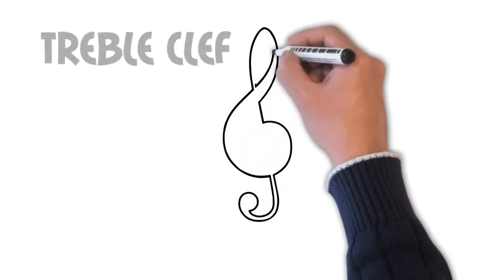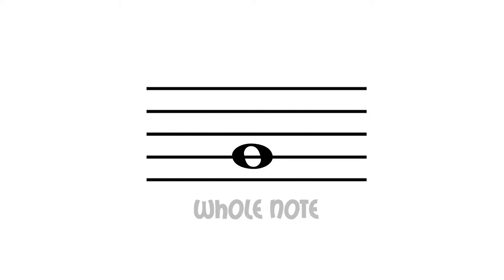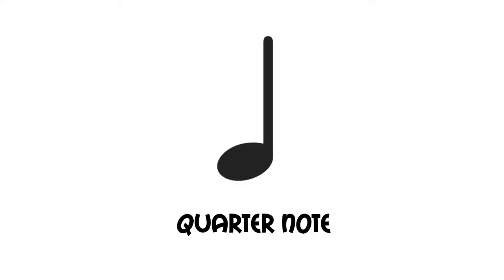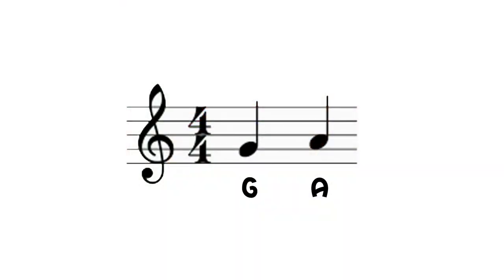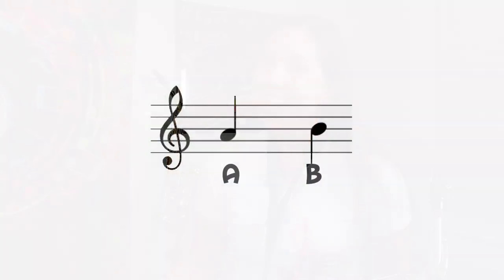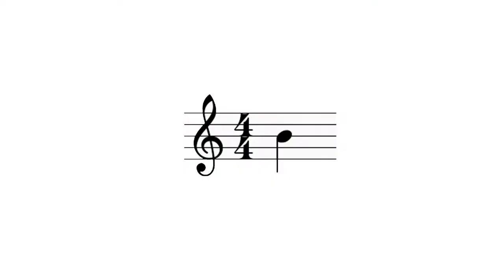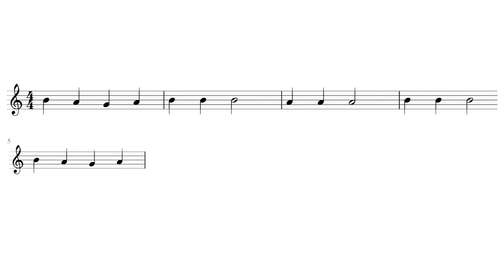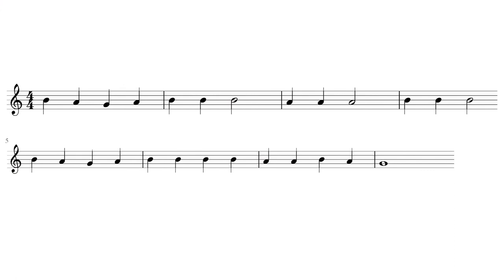Alto Sax How To Play Mary Had A Little Lamb - Learn Notes G, B, A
Welcome to lesson 2 on how to play alto sax & learn how to play Mary Had a Little Lamb! Now we well actually learn some notes & even learn a song! We are going to learn rhythm, the notes G, A, & B & we are going to learn how to play 'Mary Had A Little Lamb'.

Chapters:
0:00 - Lesson 2
0:41 - Treble Clef
1:19 - How To Play The Note G
2:47 - Whole Notes
3:25 - Half Notes
4:29 - Quarter Notes
5:10 - How To Play The Note A
7:17 - How To Play The Note B
9:52 - Learn Mary Had A Little Lamb
12:01 - Play Along